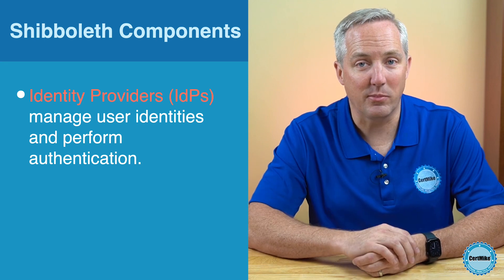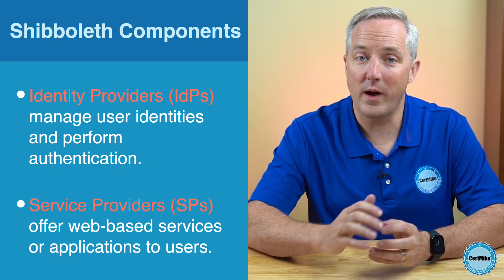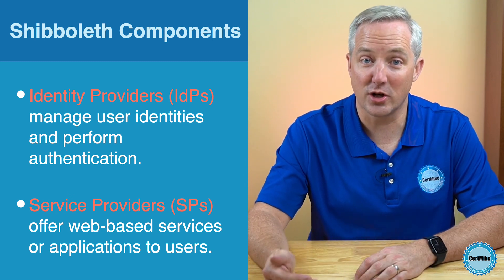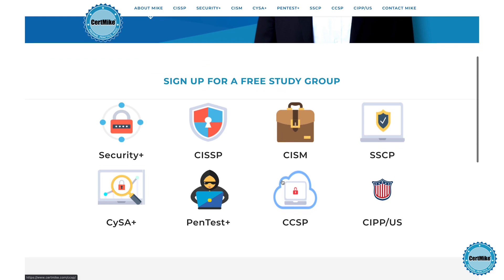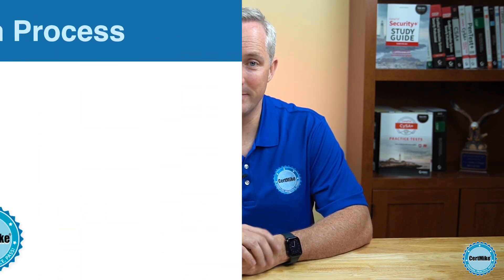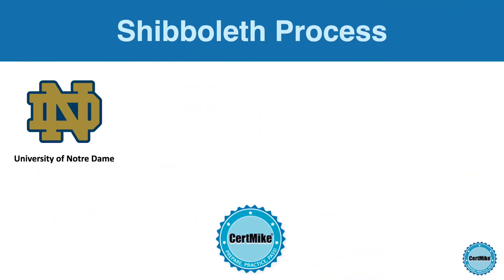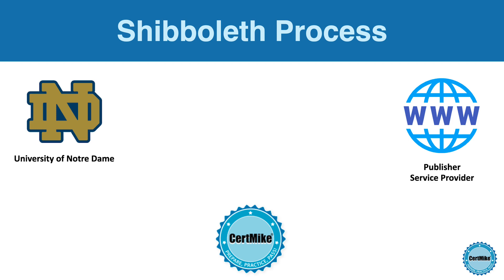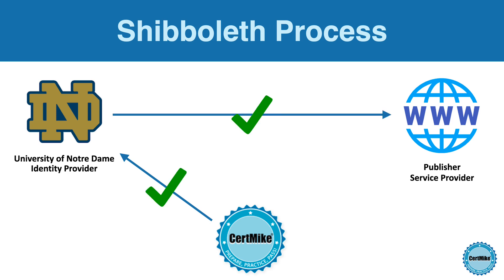CertMike Explains Shibboleth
Shibboleth is a sign on or log in system for computer networks and the internet. It was created as a way of simplifying access to online resources while preserving user privacy. Shibboleth is a crucial topic to understand for various cybersecurity exams.
In this video, certification and cybersecurity expert Mike Chapple breaks down the basics of shibboleth to help you prepare for your exam.